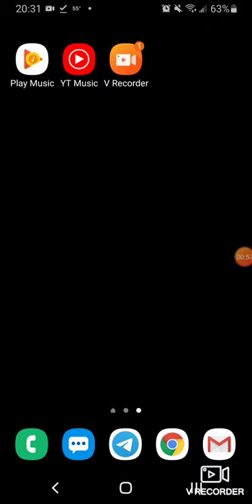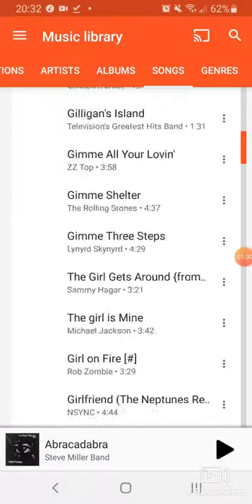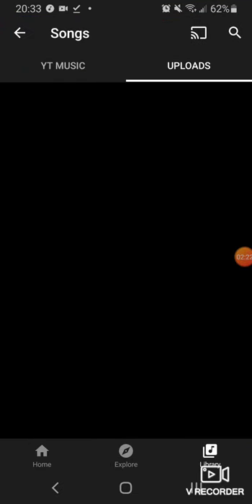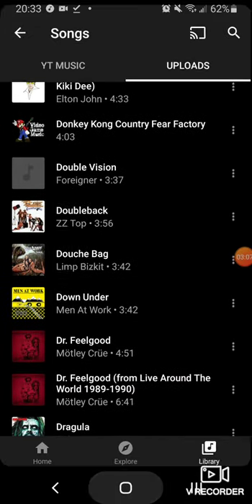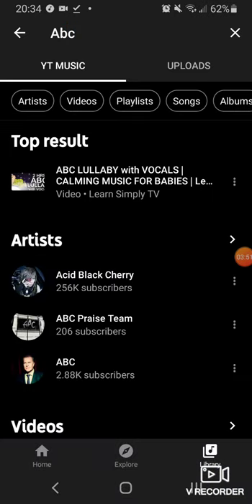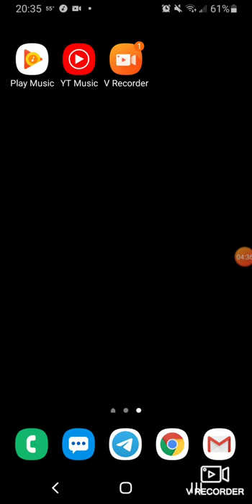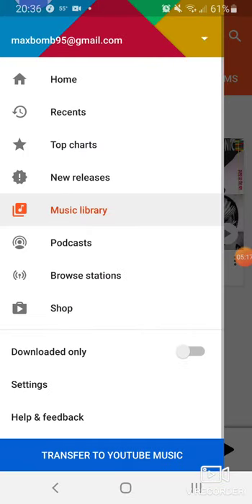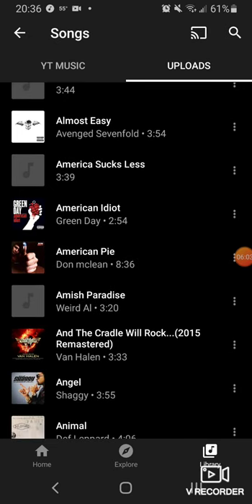YouTube Music SUCKS! Play Music Forced Migration to Broken Platform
For all you Google Play music refugees out there.